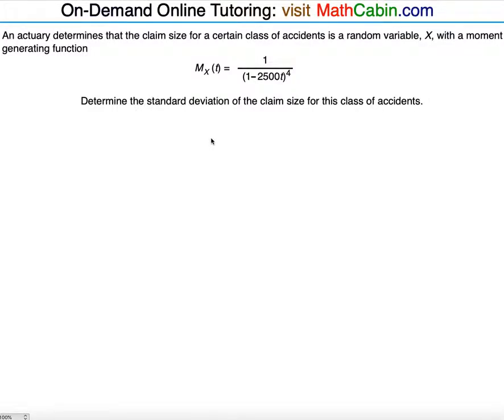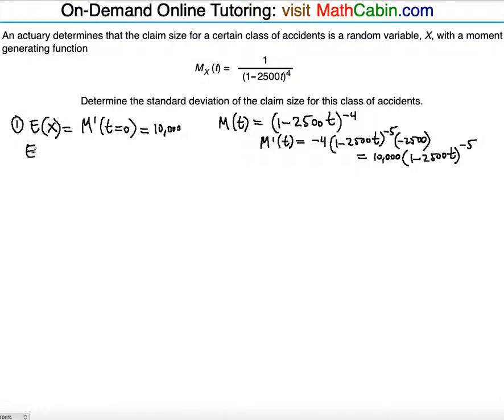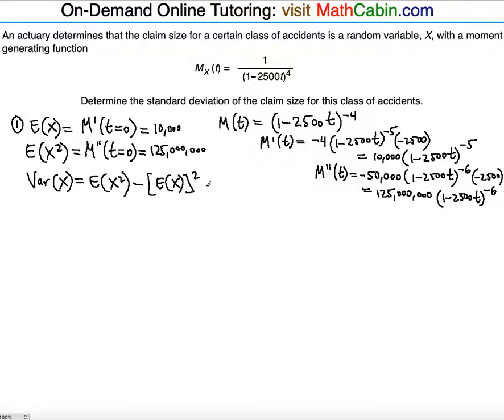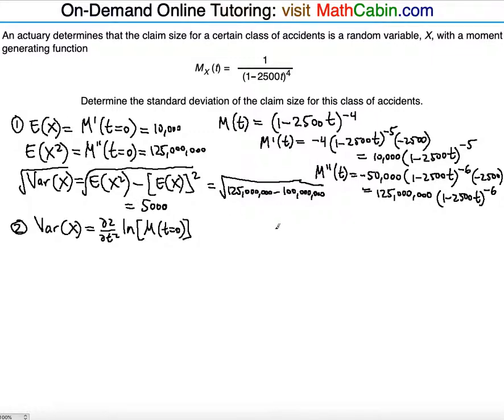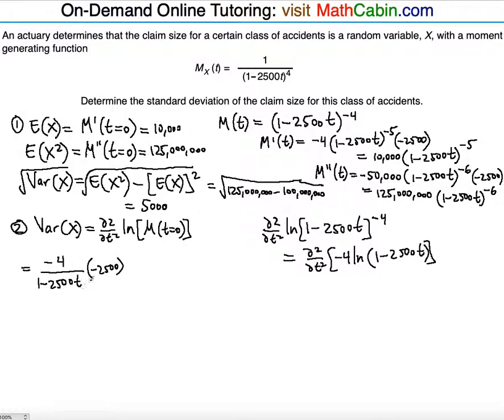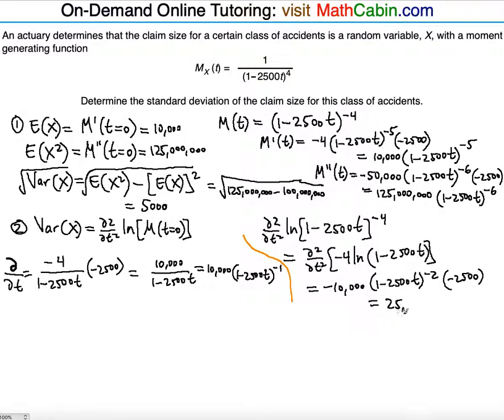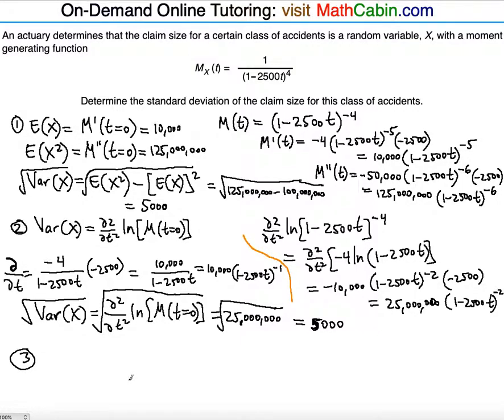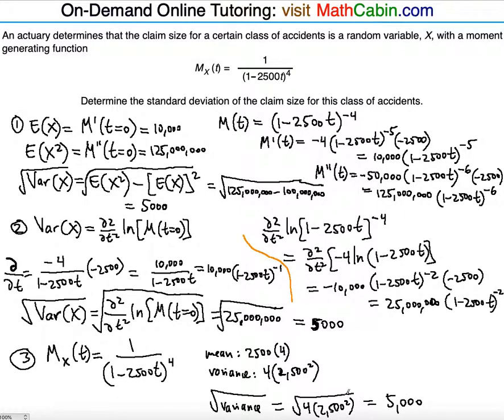🏆SOA Exam P Standard Deviation from MGF problem #2 ! ! ! ! !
In this video you will learn how to use the given Moment Generating Function of a random variable in order to find the Standard deviation of this random variable. This video focuses on helping you prepare for the Society of Actuaries Exam P or Casualty Actuarial Society Exam 1.

An actuary determines that the claim size for a certain class of accidents is a random variable, X, with a moment generating function
M(t) = 1/(1-2500t)^4
Determine the standard deviation of the claim size for this class of accidents.